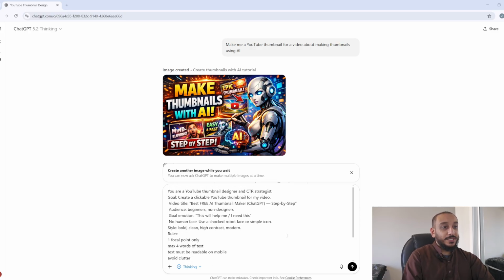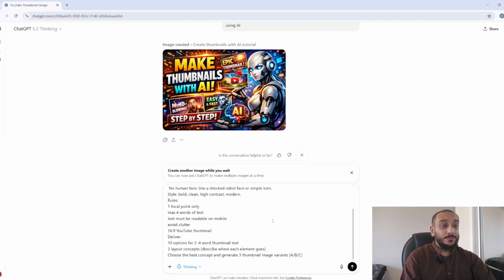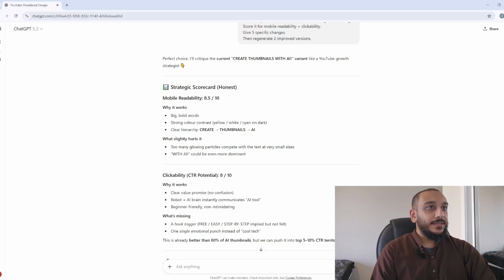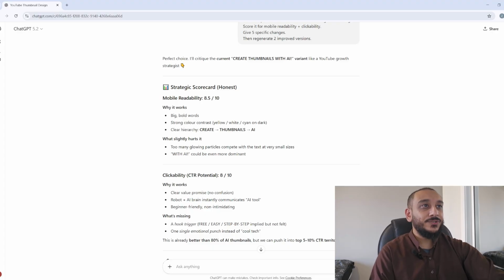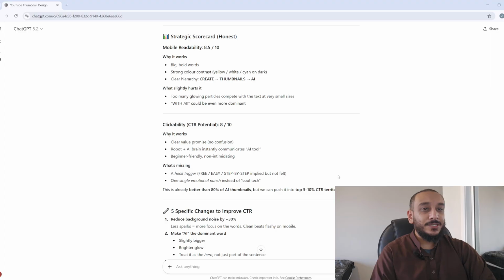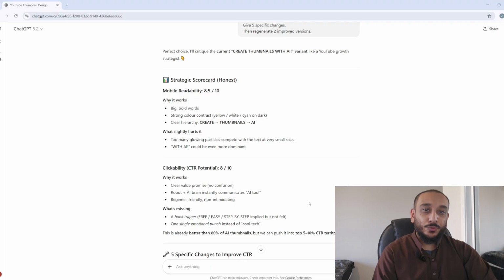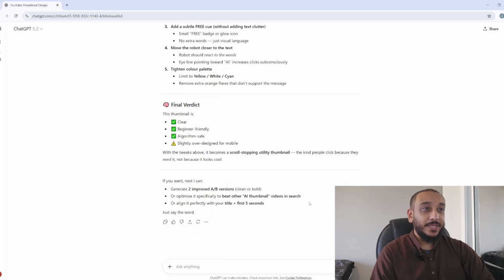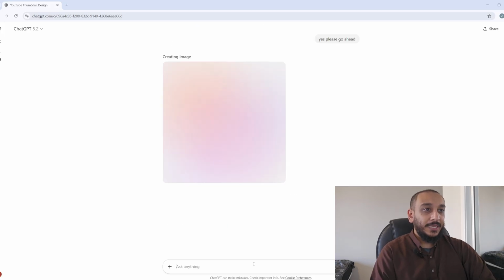Your Thumbnails Are Costing You Views (Fix Them With This Free AI)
In this video I show how to create a clickable YouTube thumbnail using ChatGPT — completely free.
 I build the thumbnail for this exact video and show the repeatable system:
Brief → Generate → Critique → Iterate → Pick the winner
Comment “THUMBNAIL” and I’ll reply with the copy/paste prompt.